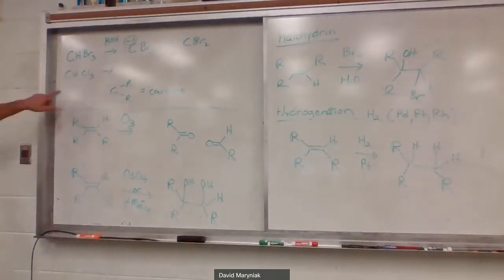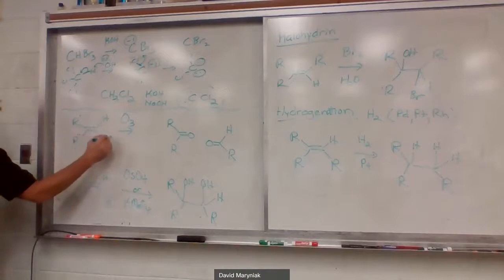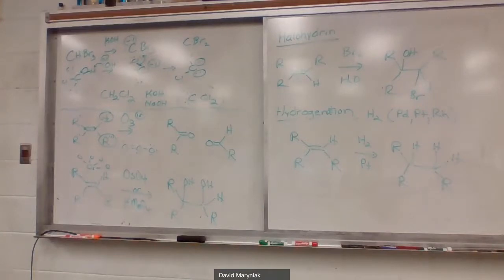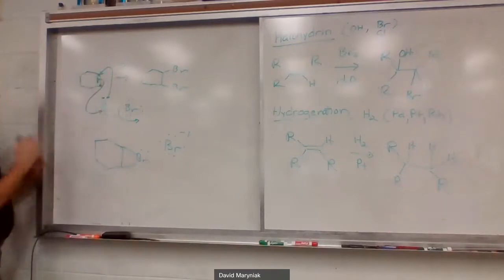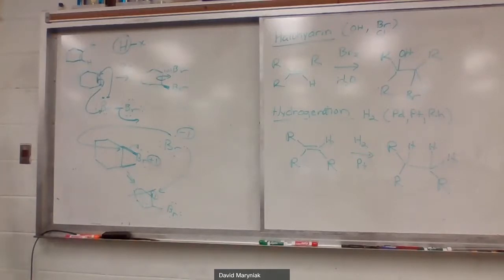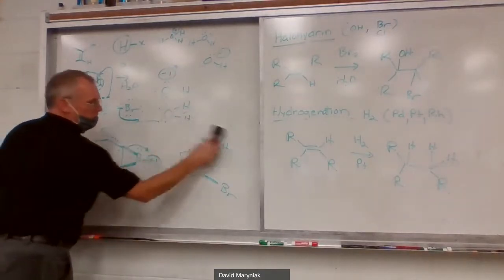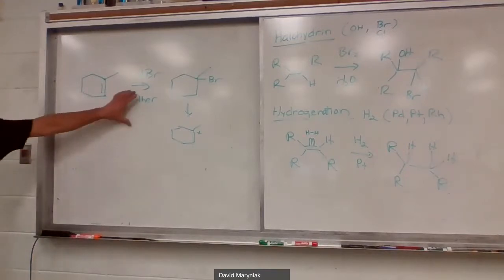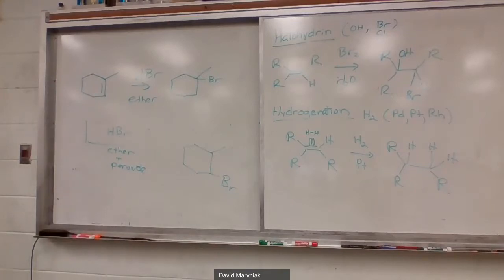Chpt 8 alkene 20201104 1334 1